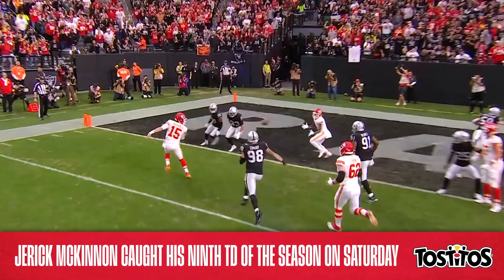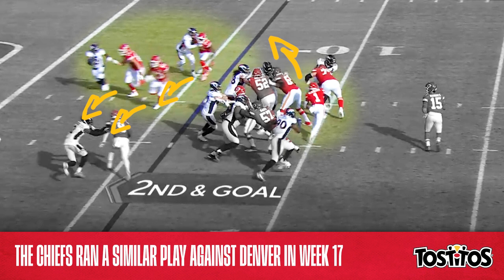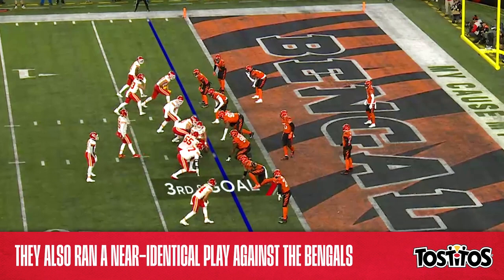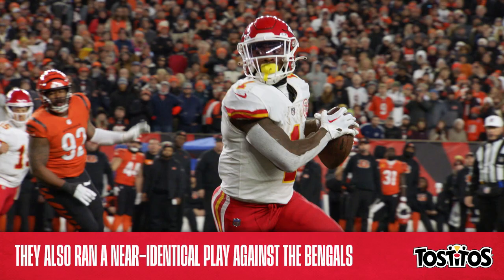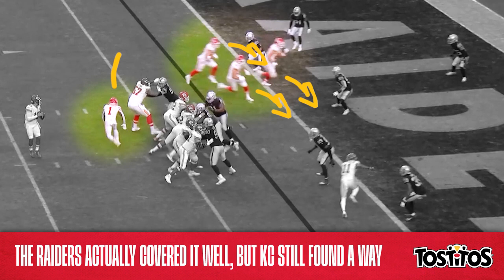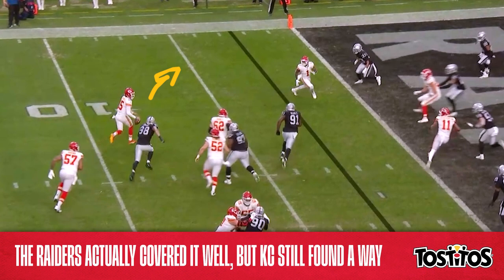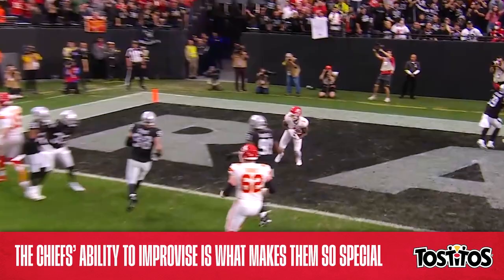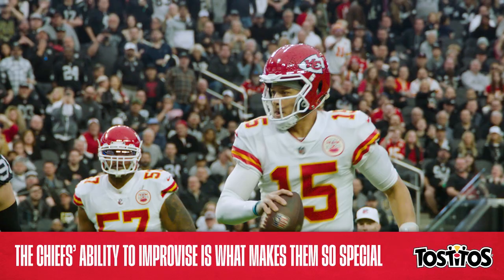Jerick McKinnon is a Touchdown Machine | Inside Scoop Week 18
Get the inside scoop on our touchdown machine, Jerick McKinnon.